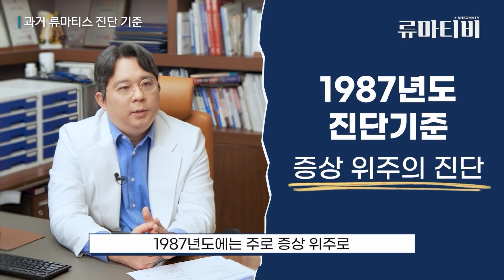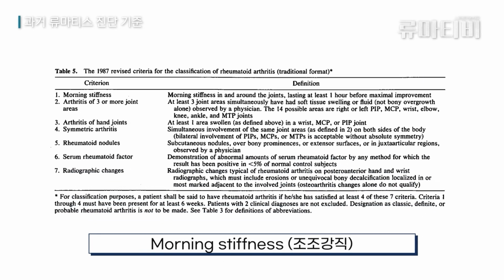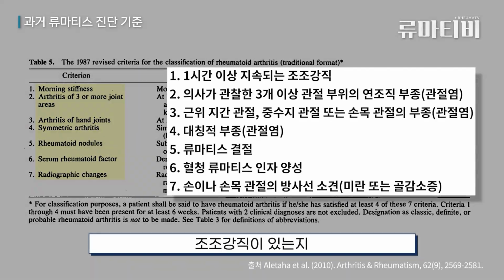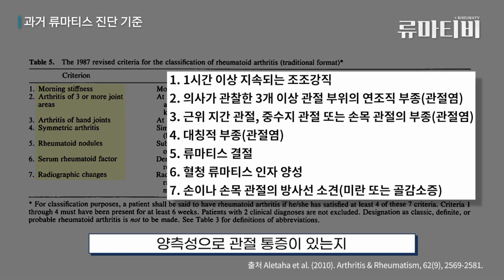Rheumatoid Arthritis & Fibromyalgia, Full-body Pain Stem Cell Therapy l AI Dubbed in English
🦴 Asanbon Joint, Rheumatology & Pain Center | Asanbon Internal Medicine & Korean Medicine Clinic
💉 Board-certified Rheumatologist (Internal Medicine), Licensed Korean Medicine Doctor (Dual License)